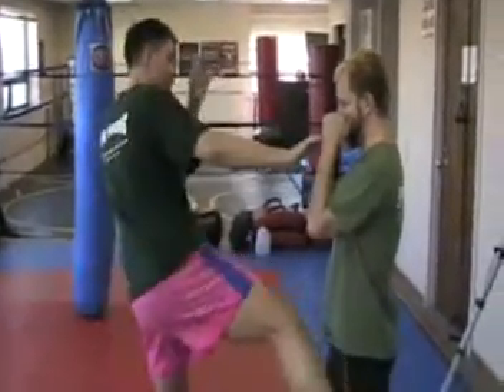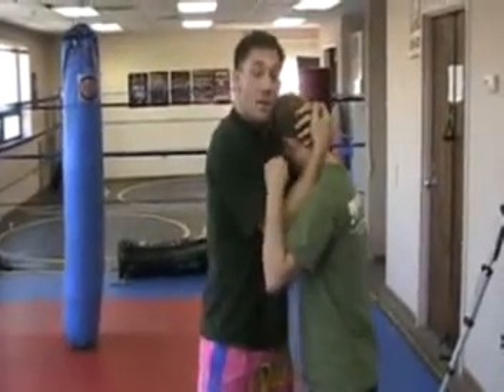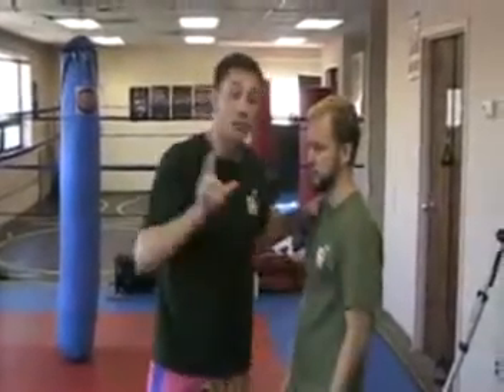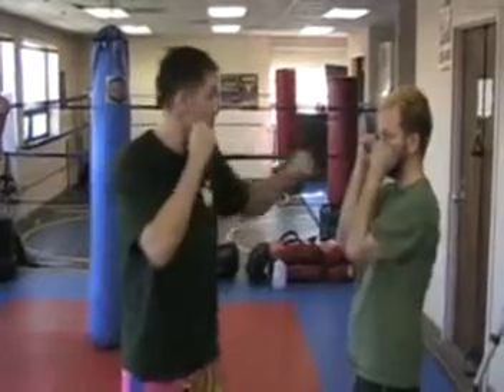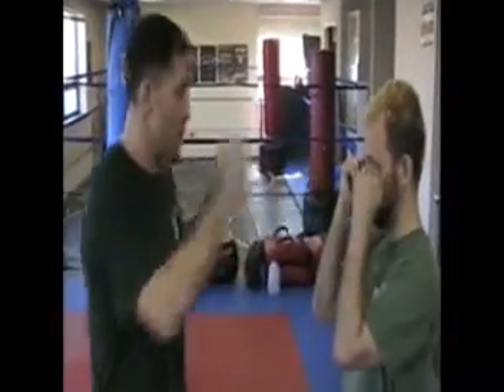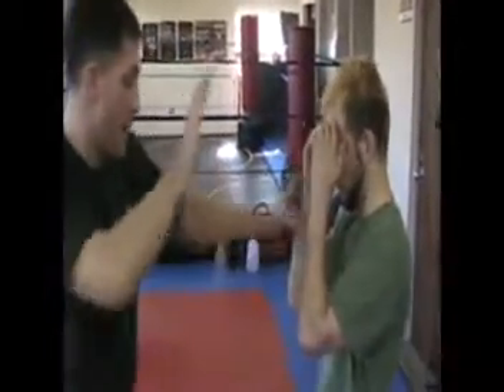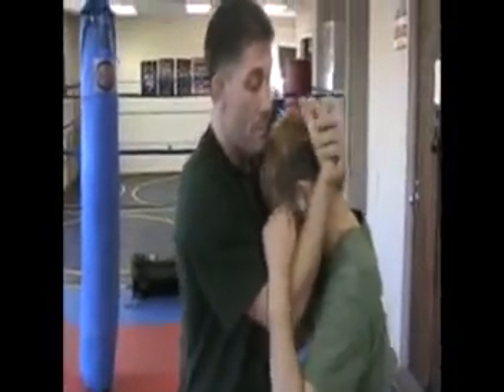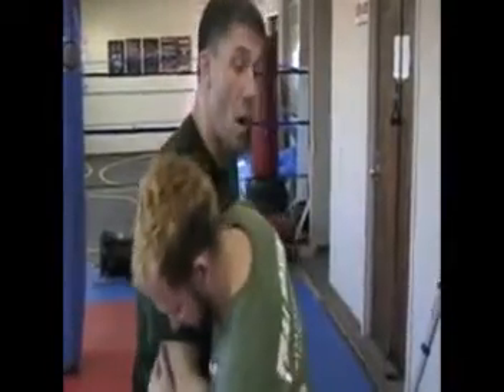novamma.com- Muay Thai Intro class lesson 1- ranges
Jeff Ruth teaching intro- Muay thai fight Ranges